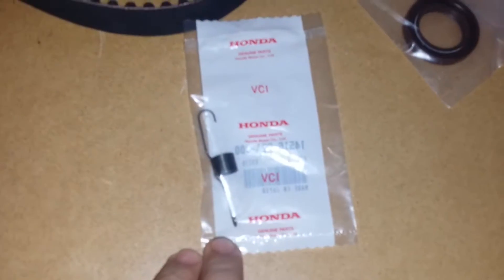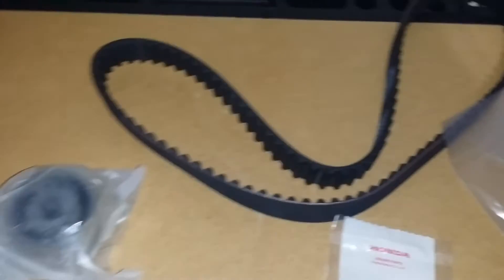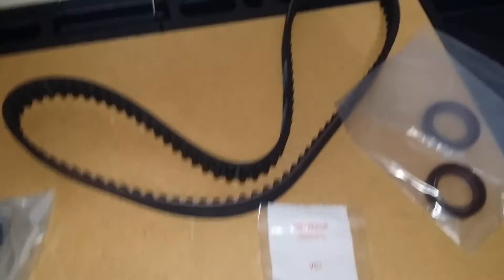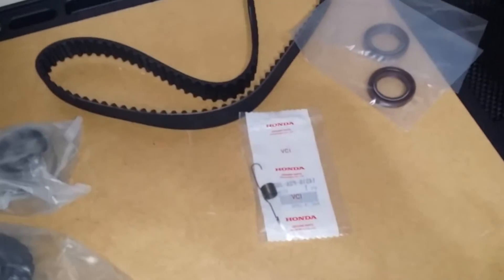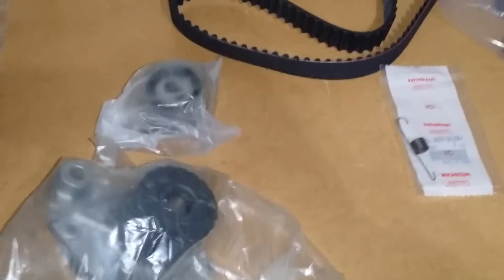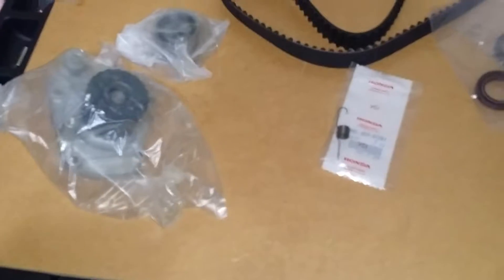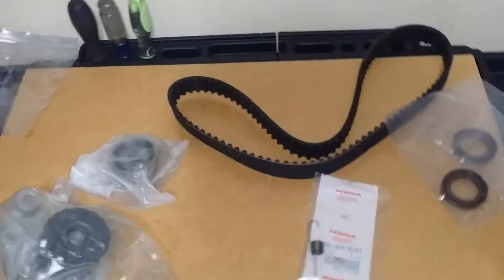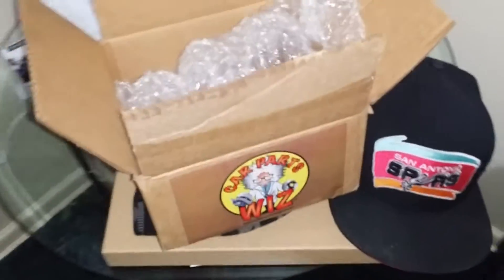D16y7 built motor parts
Getting new parts in for d16y7 built turbo motor. Getting parts ordered and all parts I am getting next